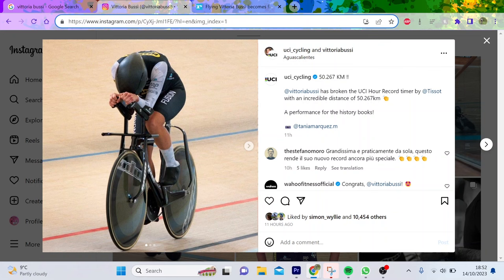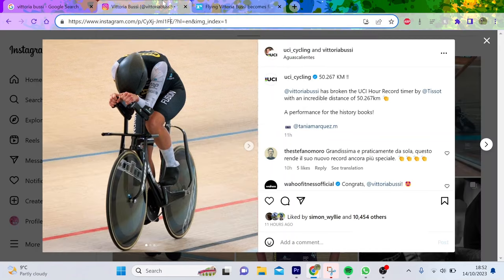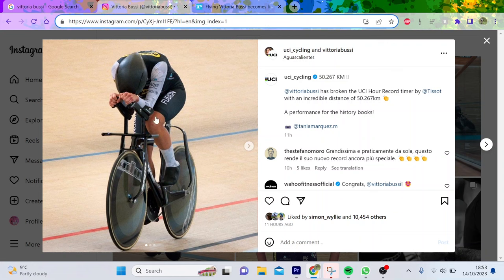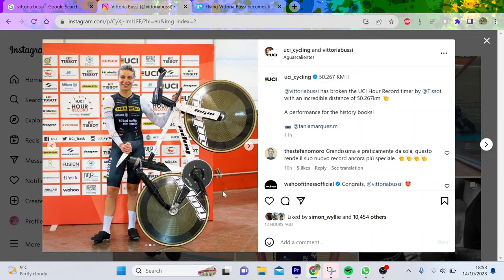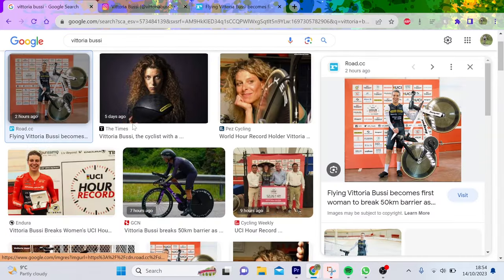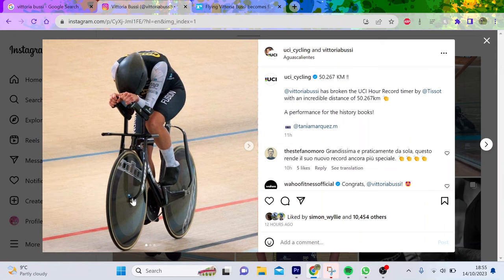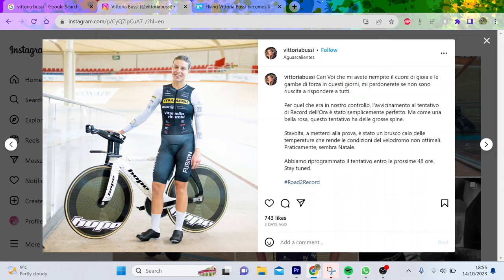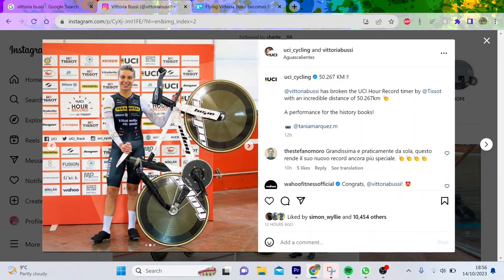BEST TT Position in the world ???